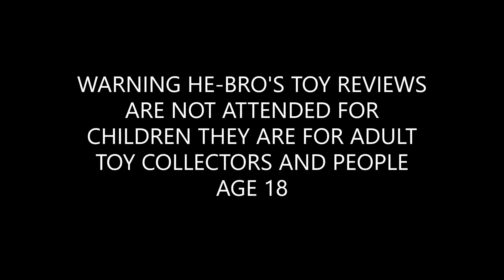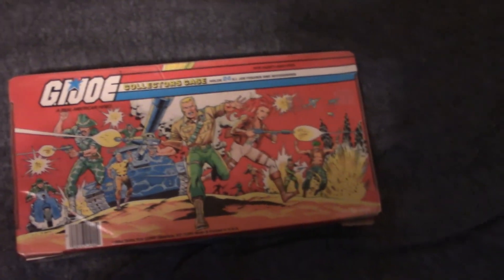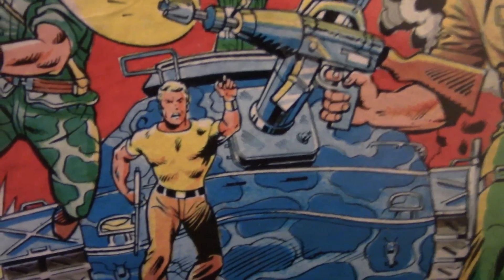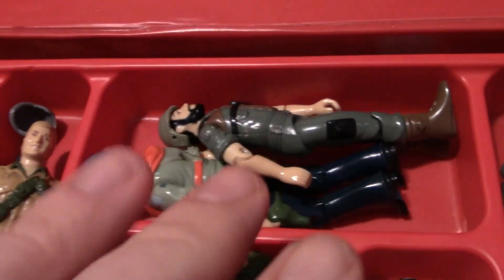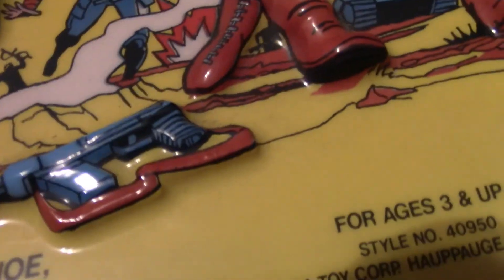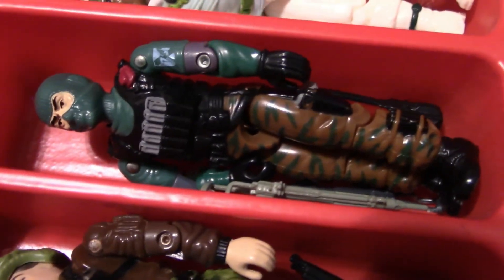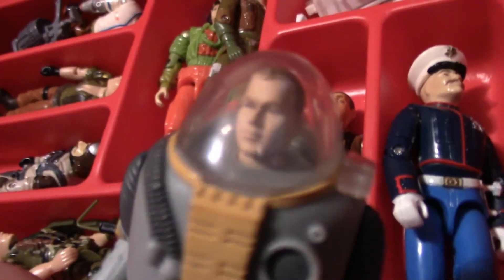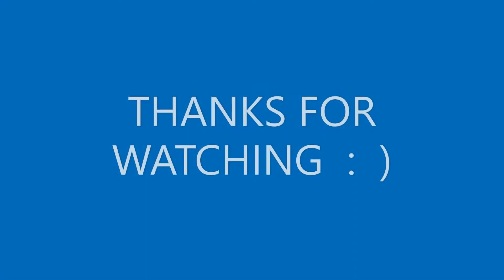G I JOE COLLECTOR CASES REVIEW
I review various collectors cases for G.I. Joe.